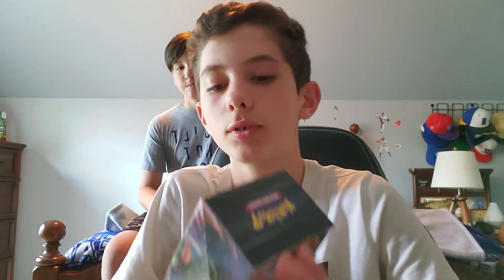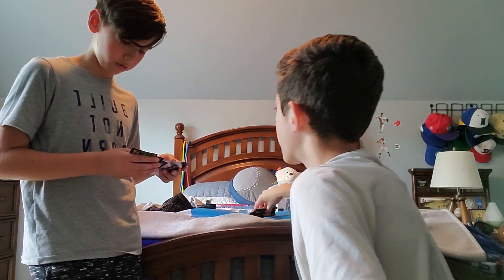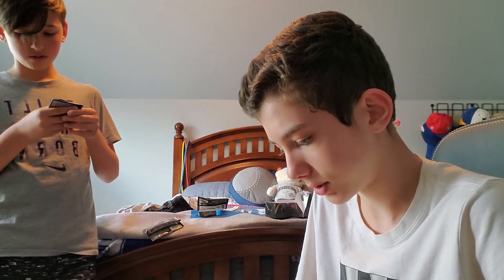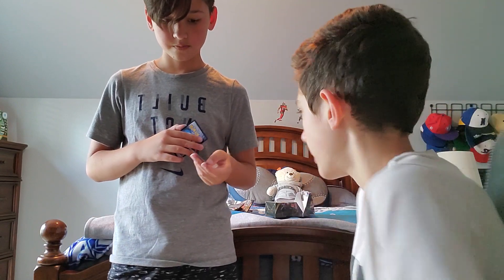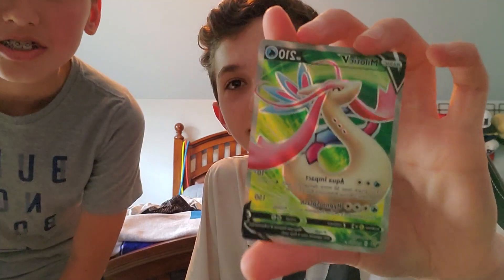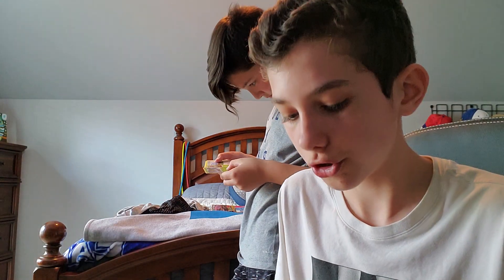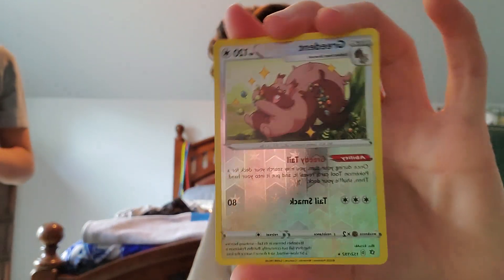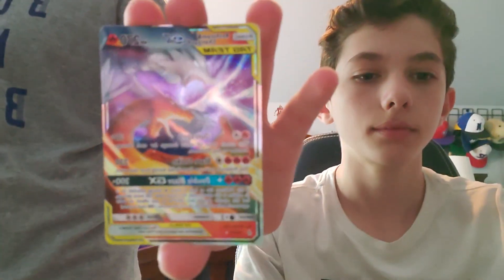Pokemon Card Pack Opening w/motor citypackgod 19